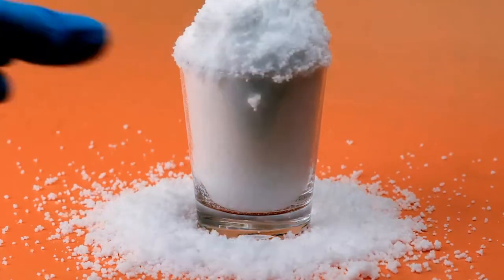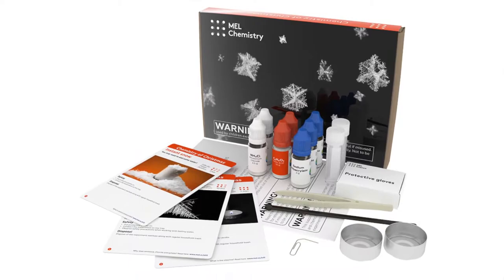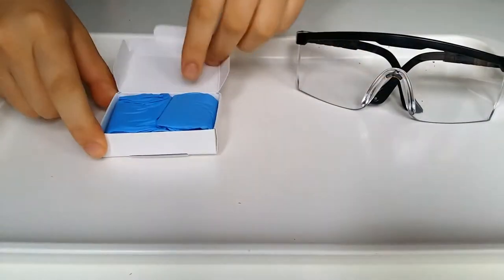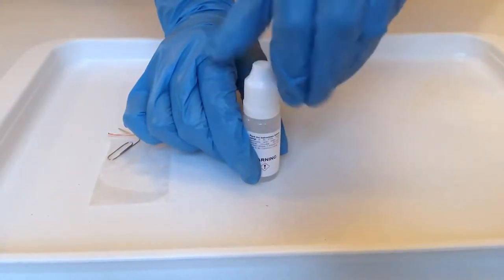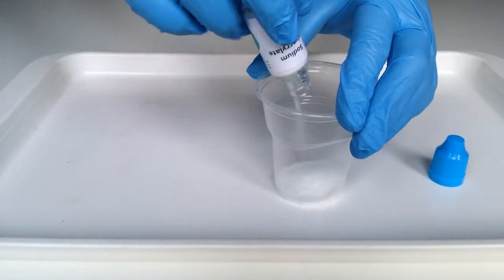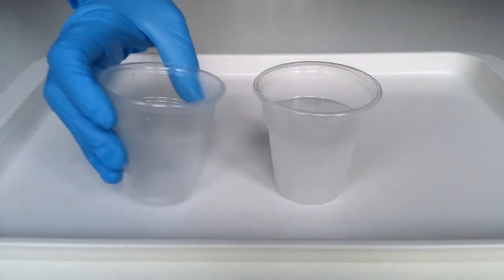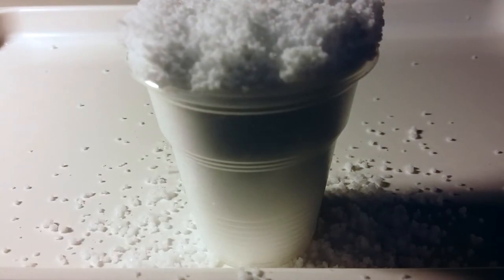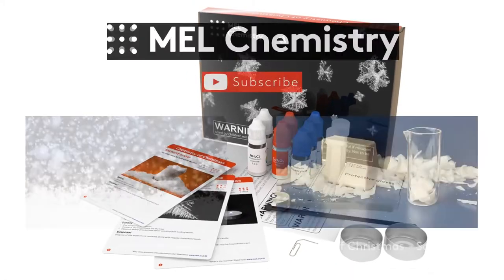"Instant snow" from the "Chemistry of winter" set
Step-by-step instructions
1. Take a disposable cup from the Starter kit and fill it with water.
2. Take another disposable cup and pour in sodium polyacrylate from the vial.
3. Swiftly pour the water from the first cup into the cup with sodium polyacrylate. Wait 2–3 min.
4. You have just created artificial snow!
5. Pour the snow out onto the tray to play with it.